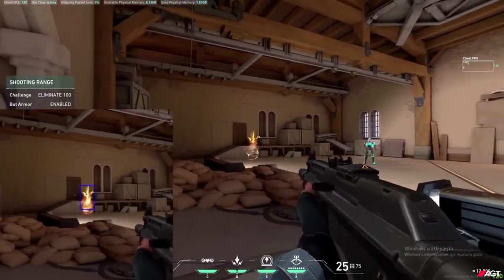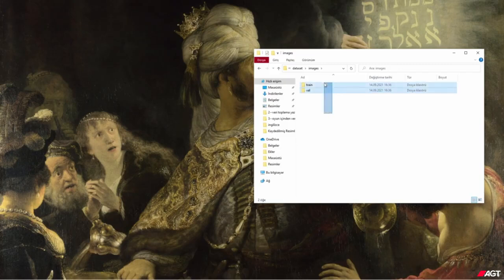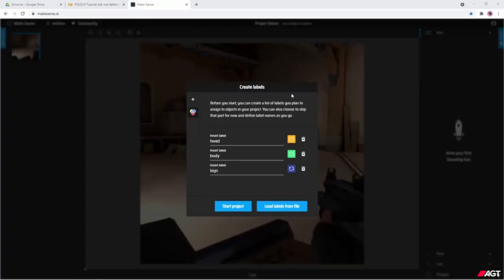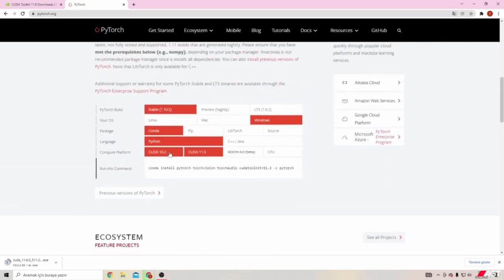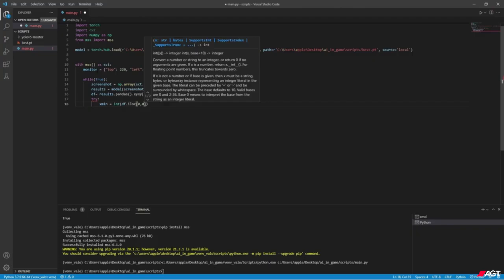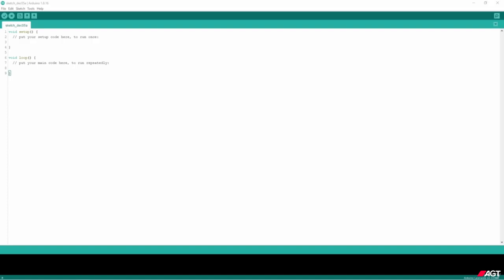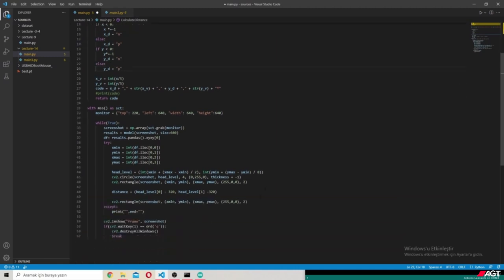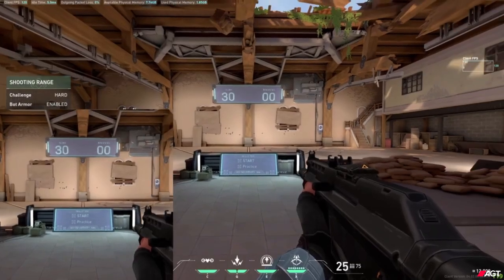Game Hacking with AI - FPS Aimbot - YOLOv5 Training - Arduino Mouse Driver Tutorial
⏱ Timestamps / Chapters

0:00 – Introduction & Trailer
1:34 – Installing Python & Virtual Environment
2:41 – Writing Script for Collecting Data from Games
3:52 – Collecting Data Inside Games
6:34 – Labeling Data for Training
15:36 – Training YOLOv5 Model (Part 1)
23:16 – Training YOLOv5 Model (Part 2)
30:27 – Installing CUDA for GPU Acceleration
33:01 – Writing Target Detection Script
53:02 – Theorem of the Mouse Driver
54:58 – Arduino Leonardo Installation
57:35 – Preparing USB Host Shield
1:01:42 – Mouse Driver Script (Server)
1:05:47 – Connecting Detection Algorithm & Mouse Driver
1:17:38 – Testing the AI Aimbot System
1:20:29 – Final Notes & Wrap Up

Welcome to an educational project on AI-powered game hacking! In this tutorial, you’ll learn how to integrate machine learning, computer vision, and Arduino-based hardware to create a fully functional FPS aimbot system.

This course is 100% educational and designed to give you real-world experience in:

YOLOv5 custom model training

Object detection in games

Automated data collection and labeling

Creating a custom Arduino mouse driver

Connecting AI detection to hardware for automated actions

💡 This is an ideal project for tech enthusiasts, AI beginners, and gaming automation hobbyists.

✅Training a custom YOLOv5 model step by step

✅Running object detection with your trained model

✅Collecting and labeling in-game data efficiently

✅Writing Python scripts to capture game data

✅Building a custom mouse driver with Arduino Leonardo

✅Sending mouse inputs programmatically to games

✅Testing and integrating AI detection with your driver

📌 Course Contents (1h 24m)

1. Python & virtual environment setup

2. Dataset collection & labeling

3. YOLOv5 training (Part 1 & 2)

4. CUDA installation for GPU acceleration

5. Detection & targeting scripts

6. Arduino + USB Host Shield installation

7. Mouse driver server setup & integration

8. Final AI aimbot testing

Hacking without permission is illegal. This tutorial is strictly for learning ethical hacking, computer vision, and automation.

✅Tech enthusiasts curious about AI in gaming

✅Beginners in machine learning looking for hands-on projects

✅Anyone interested in YOLOv5, Arduino, and automation projects

💡 AllGoodTutorials – Learn, Build & Innovate with AI and Technology!